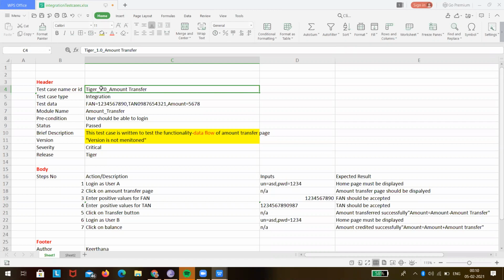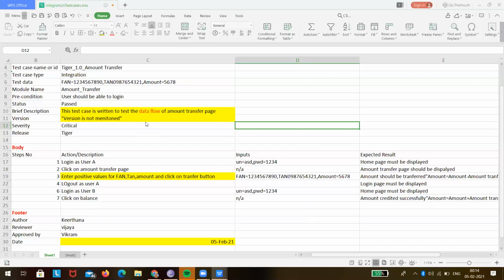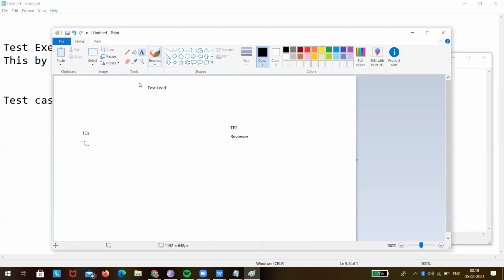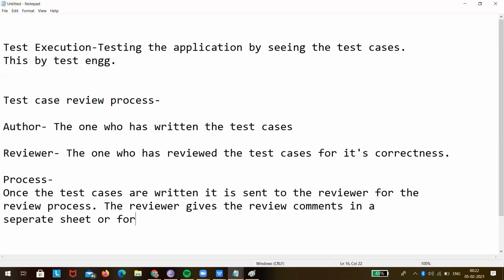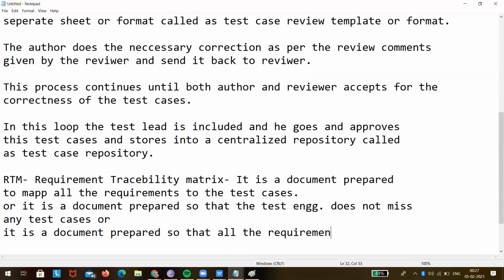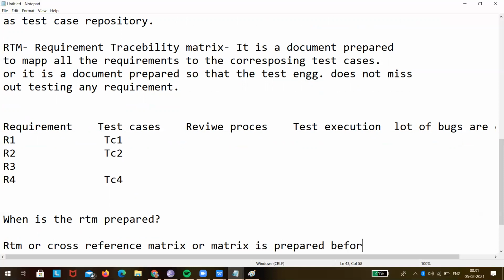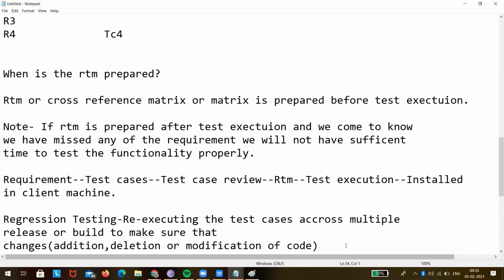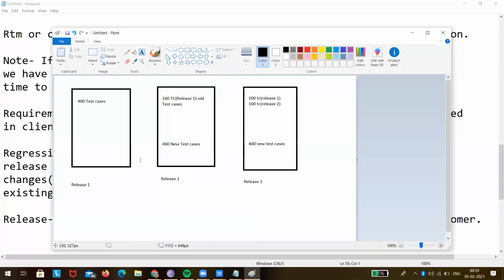Integration testcase, Test case review process, RTM and regression testing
Integration Testing Test cases

Test case Review process

RTM

Regression Testing

Test execution